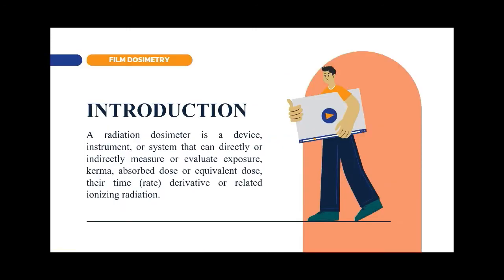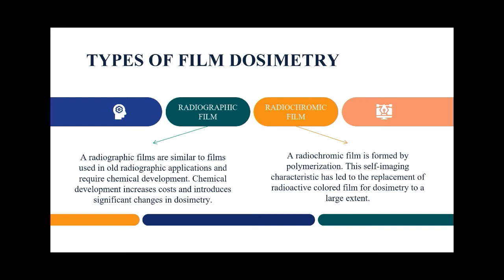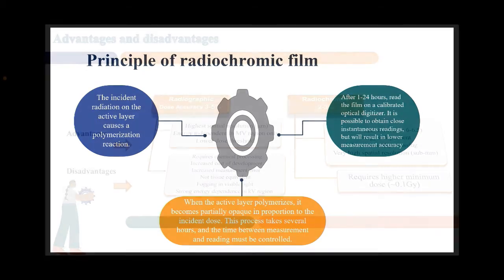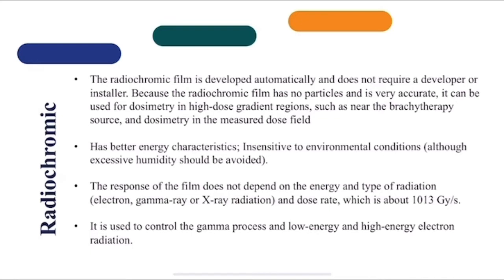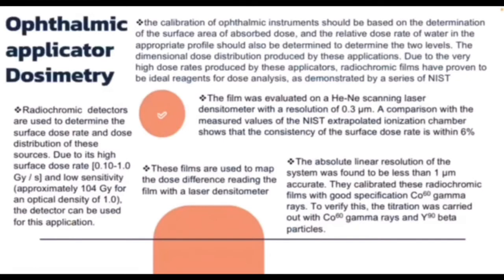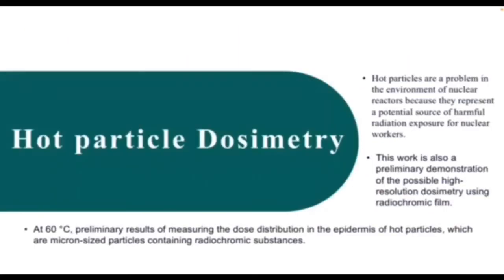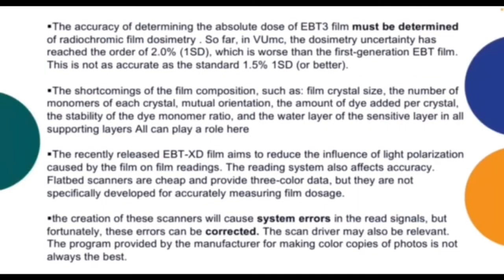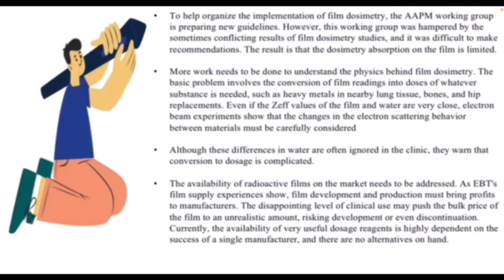Group 1: Film dosimerty